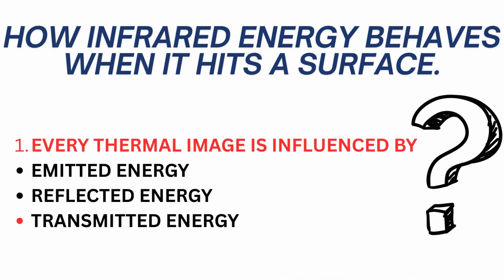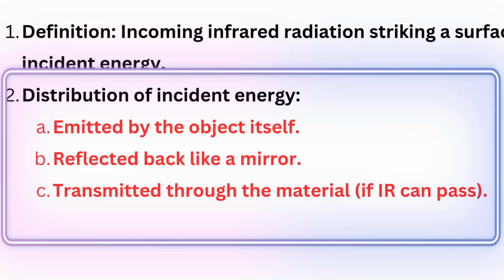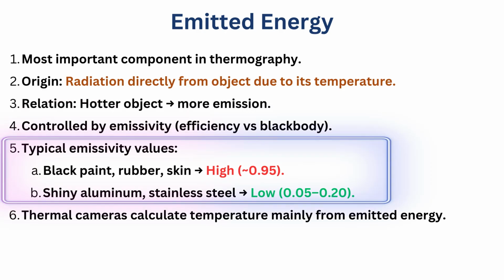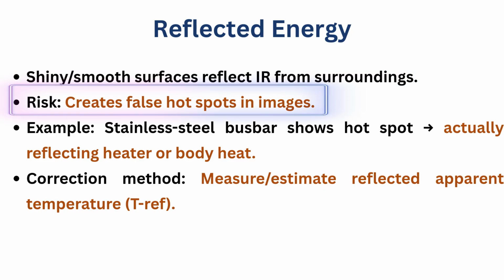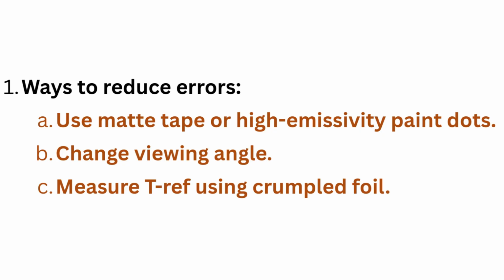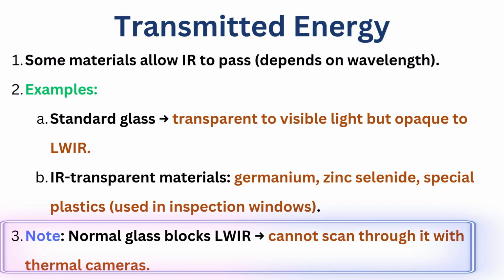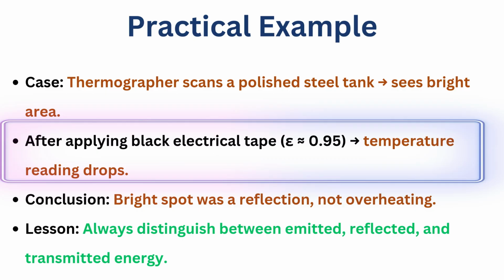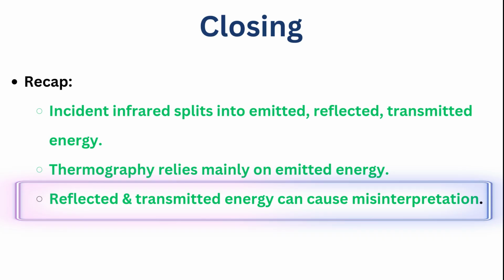Infrared Energy in Thermography | Emitted, Reflected & Transmitted Explained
Welcome back to Skill Torque – Thermography Level 1 Training.
In this session, we explore how infrared (IR) energy behaves when it hits a surface — the foundation for accurate thermal imaging.

Every thermal image is influenced by three key factors:

Emitted Energy (true heat from the object)

Reflected Energy (surroundings bouncing back)

Transmitted Energy (passing through materials)

By mastering these concepts, you’ll avoid false readings, set emissivity correctly, and interpret thermograms with confidence.

✅ What you’ll learn in this video:

How incident infrared energy splits into emitted, reflected, and transmitted parts.

Why emissivity is crucial for accurate temperature measurement.

How to avoid reflection errors in shiny surfaces.

The energy balance equation (ε + ρ + τ = 1).

Practical case study: Reflection vs. real overheating.

Perfect for engineers, thermographers, and maintenance professionals aiming to build strong Level 1 thermography fundamentals.

⏱️ Timestamps:

00:00 – Intro
00:16 – Index
01:03 – Incident Energy
02:08 – Emitted Energy
03:52 – Reflected Energy
06:05 – Transmitted Energy
07:12 – Energy Balance Equation
08:09 – Practical Example
09:00 – Closing